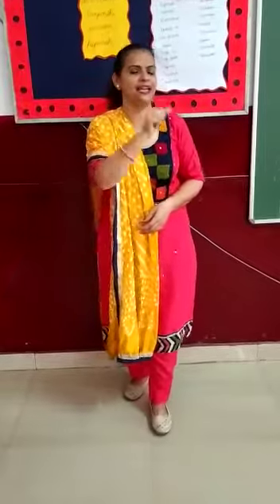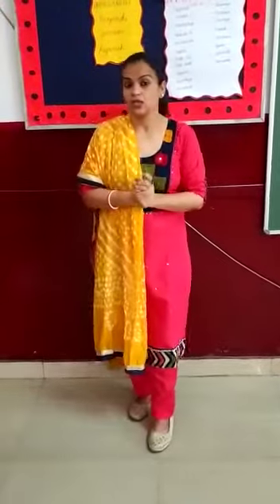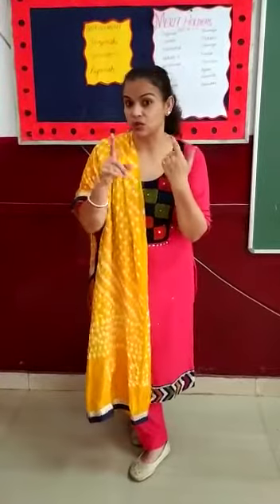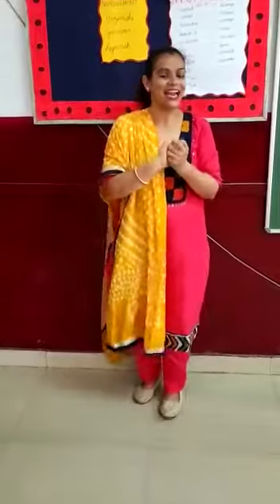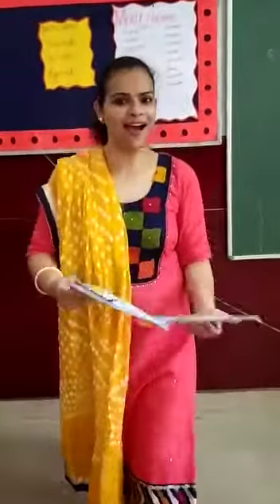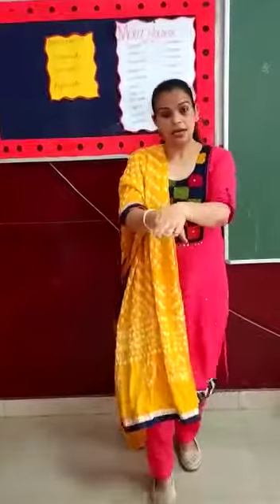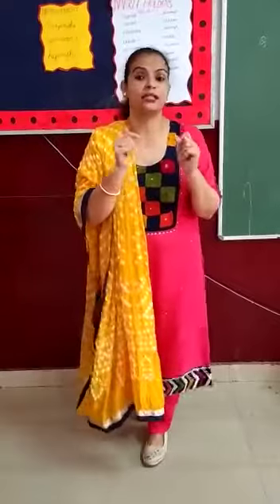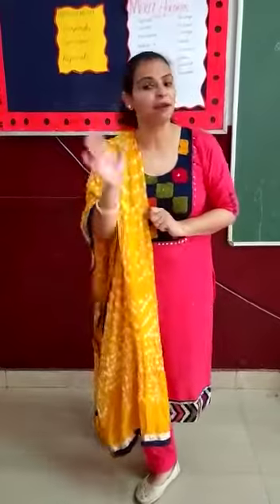Class - Nursery Theme - Four (Water) Day - 1 Rhyme - Washing Hands